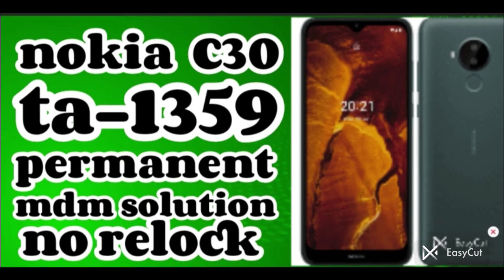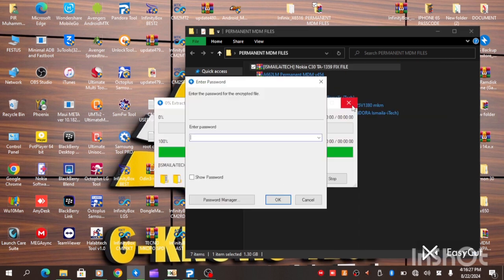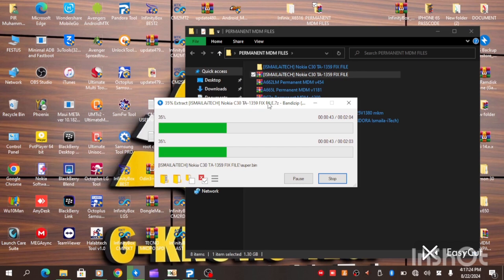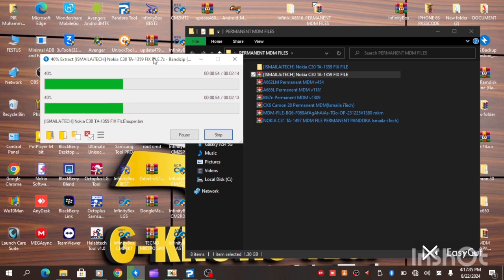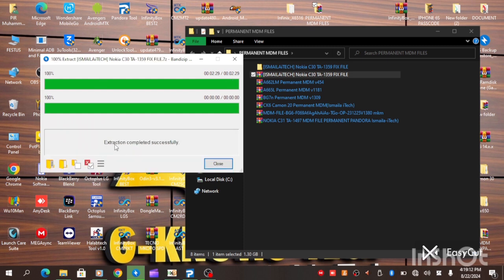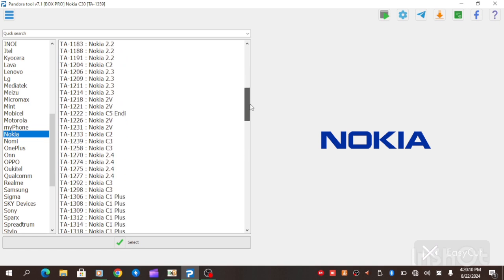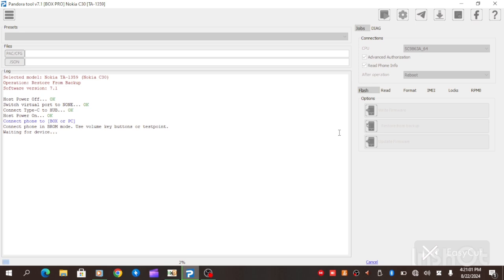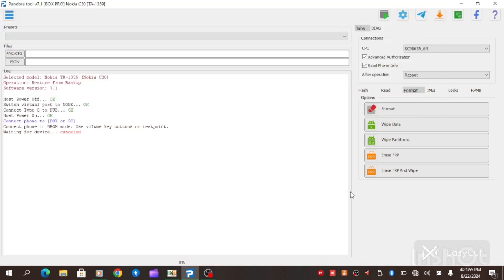Nokia C30 ta-1359 permanent mdm solution no relock working 100%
this video is for educative purposes only,basically for gsm software engineers who are equipped with relevant knowledge about gsm gadgets.

binance id
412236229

usdt address
TAtNriNifF6WhxSJxCk5CTun7tp1Jd4ayQ